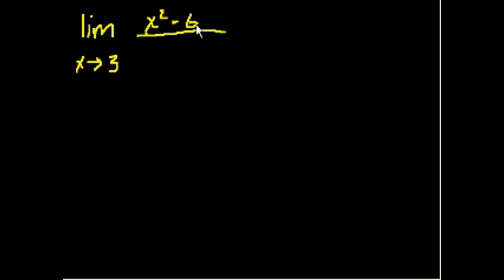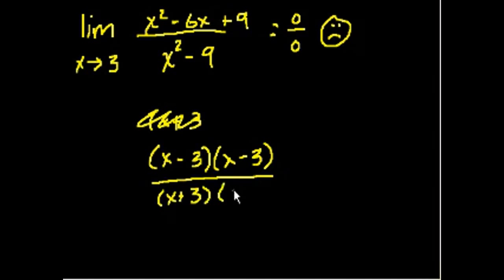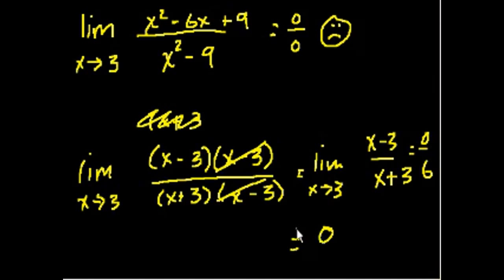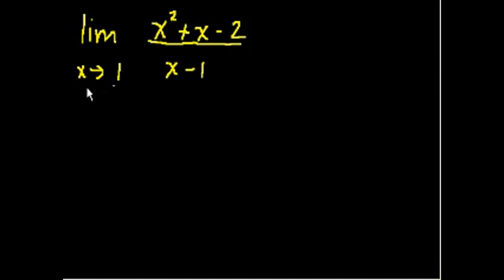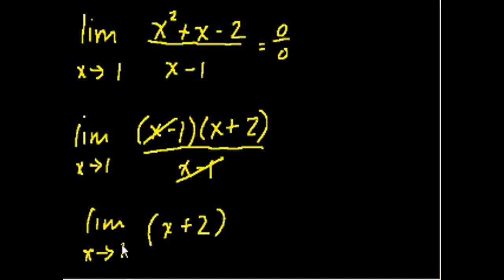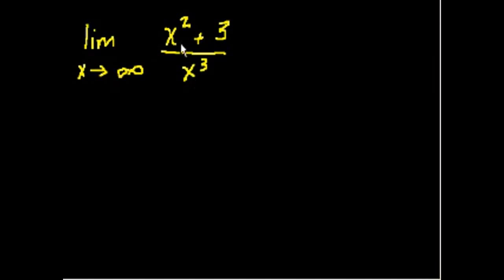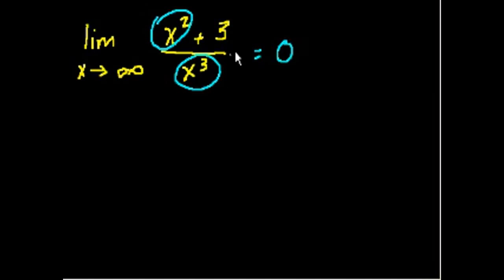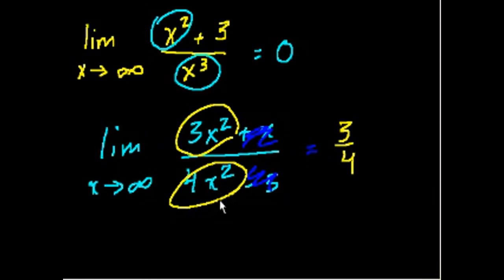Limit Examples (part 3) (Bangla)